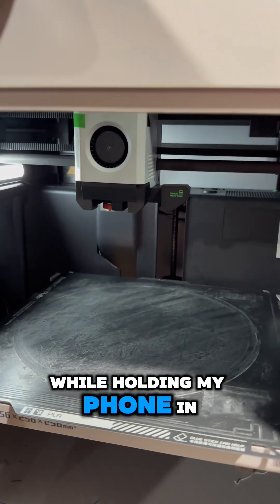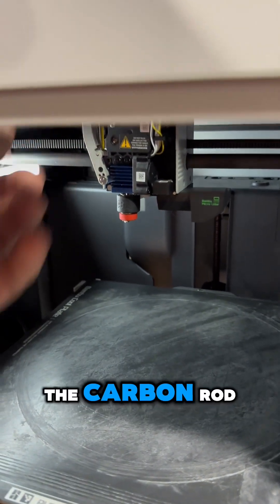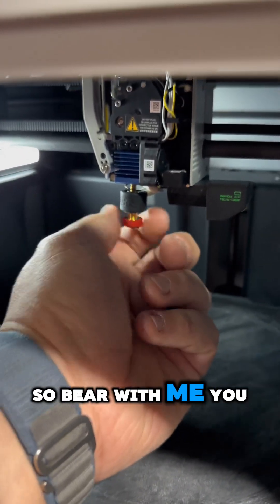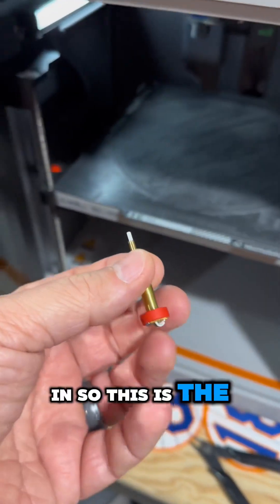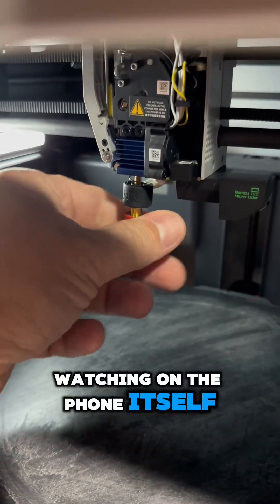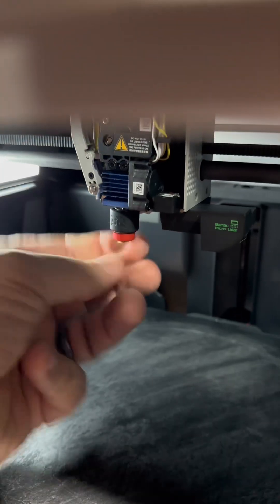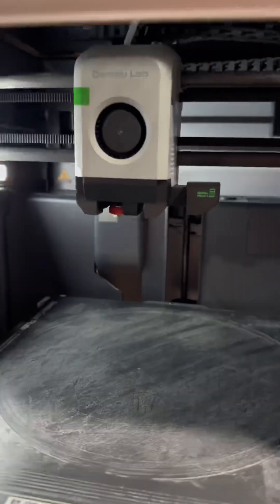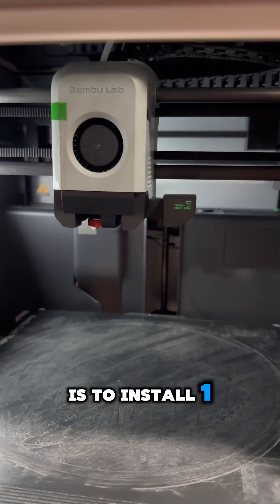BIQU/E3D Revo Nozzle QuickChange!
BIQU + @E3DOnline Revo nozzle quick change on an Bambu Labs X1 Carbon